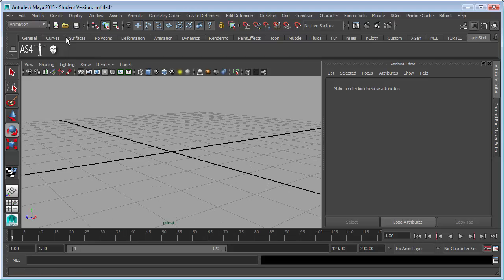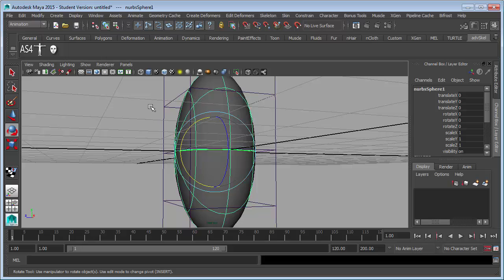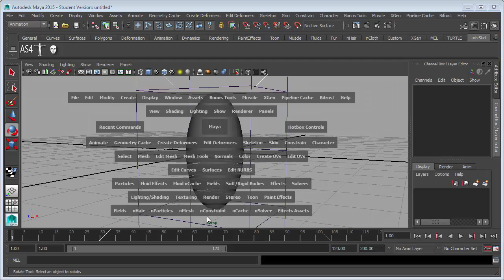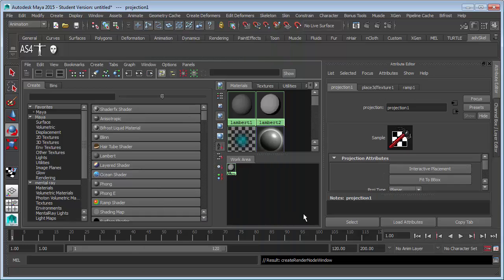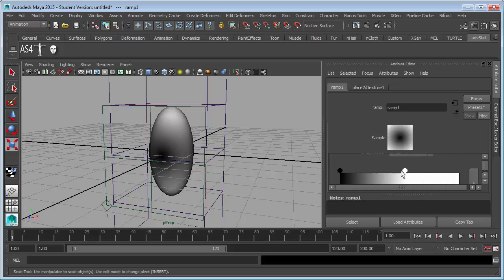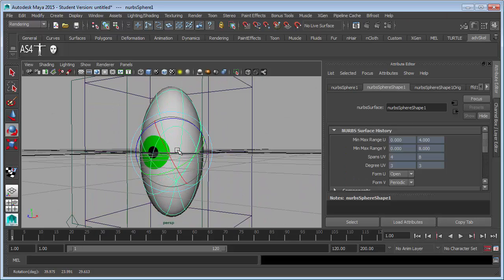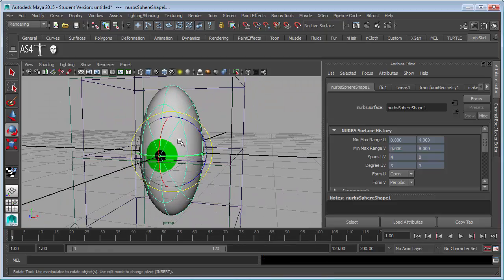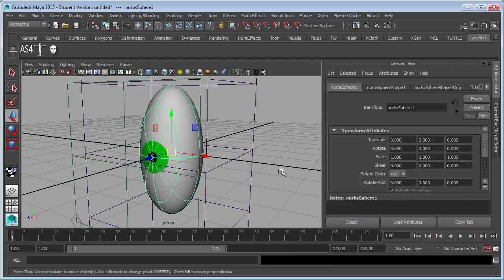elongated eyeball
How to make an elongated eyeball for a cartoony character that does not penetrate the front of the face and also has a round (not elongated) pupil.